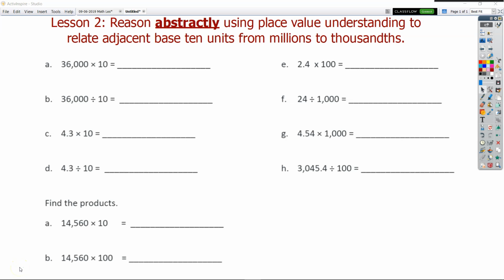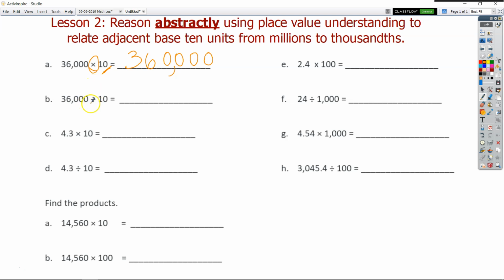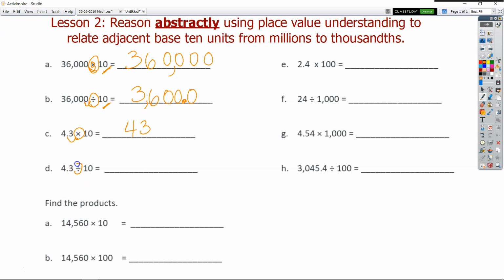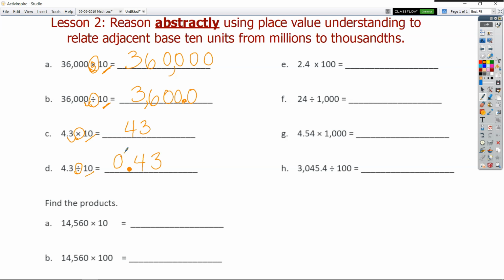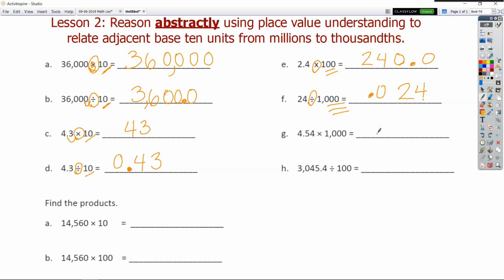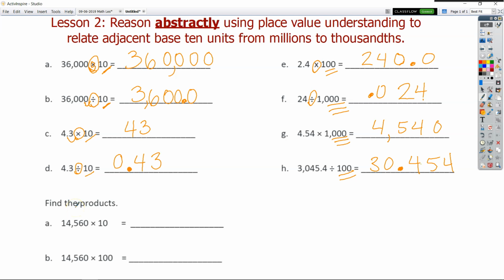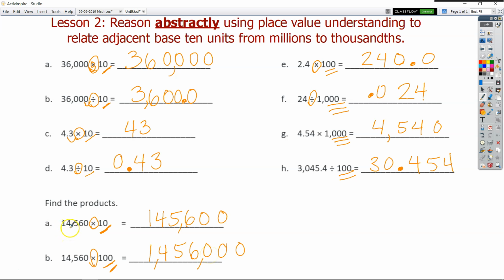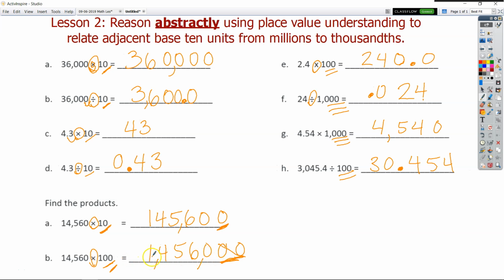5th-Grade Eureka Math Module 1 Topic A Lesson 2 Review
This video is a quick review of a few problems from the Eureka Math homework for Module 1 Topic A Lesson 2.